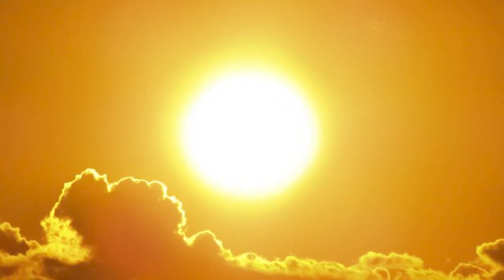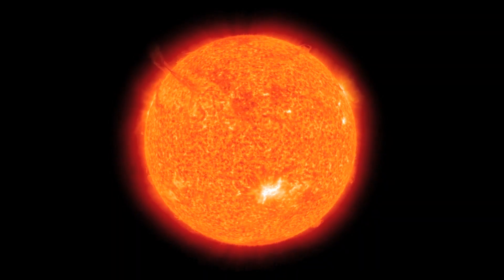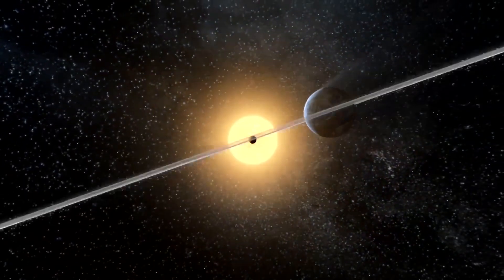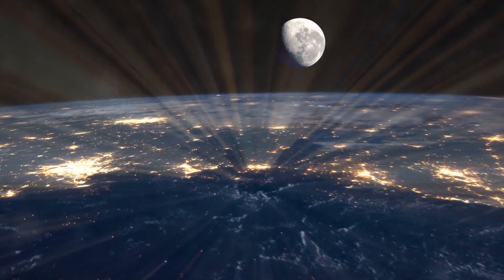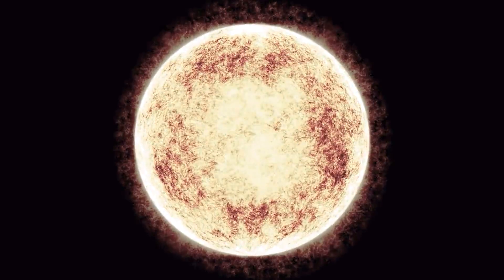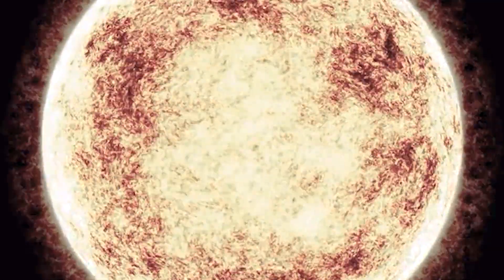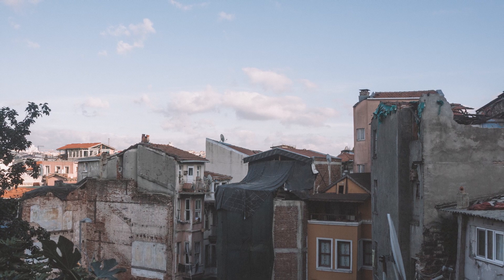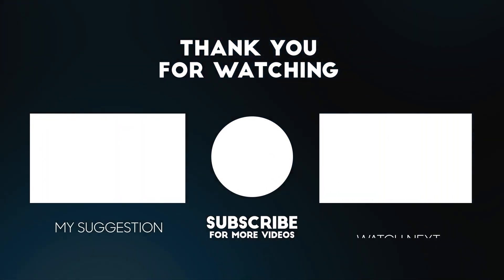GRAND SOLAR MINIMUM 2020 - Mini ice age | Weather change and Sun Lockdown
Grand solar minimum 2020 is goig to occur nasa explained!.Which could cause climate change, earthquakes and famine.The sun has been reported to have a ‘very deep’ solar minimum with 100 days of 2020 not seeing any sunspots on its surface.A solar minimum occurs when zero sunspots are spotted, but, before you start panicking and thinking this is a bad thing, solar minimums are all part of the sun’s cycle and occur every 11 years or so.
→ARE YOU BRAVE?: (click and see)
WE PUBLISH GOOD CONTENT VIDEOS EVERYDAY.IF YOU NOT SUBCRIBED TO THE CHANNEL JUST TAP THE SUBCRIBE BUTTON AND DONT FORGET TO LIKE THIS VIDEO IF YOU NOT I K I L L YOU.
NEXT VIDEOS:
YEAST AND FUNGI IN ALL OUR HANDS | Fantastic fungi | After watching this don't forget to wash hands!
ESO FOUND BLACK HOLE NEAR EARTH | Mass Black hole is very close to the earth | Astrophysics